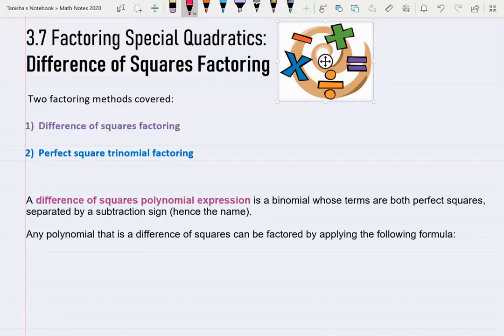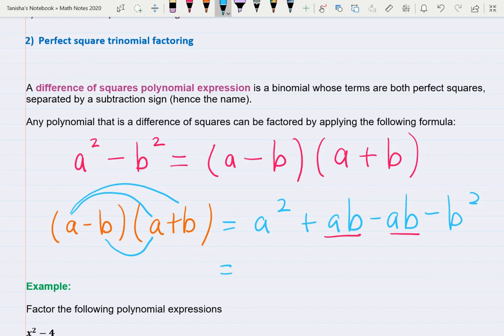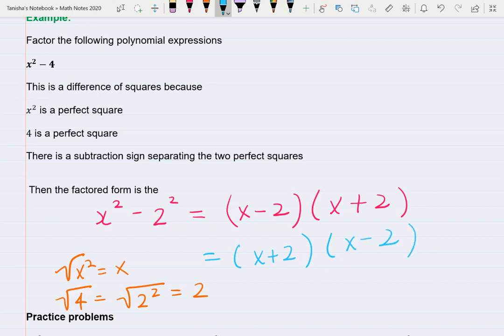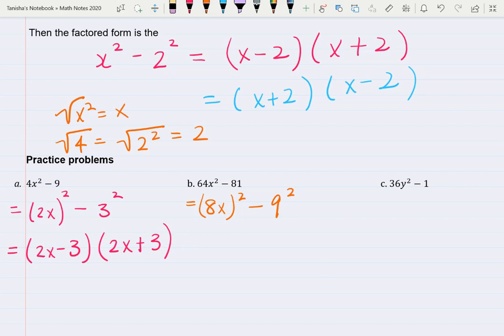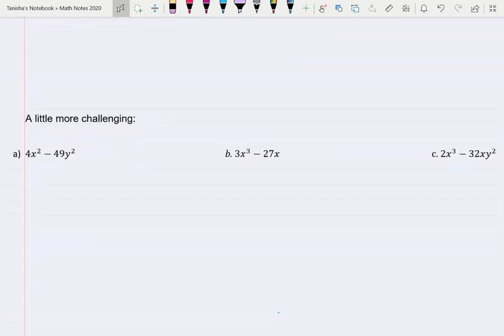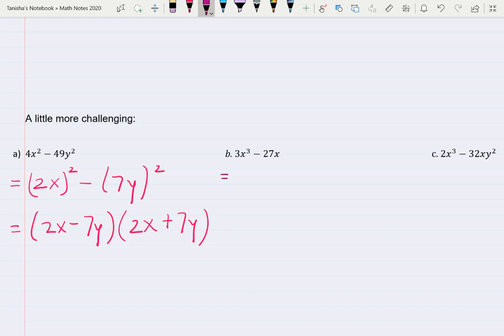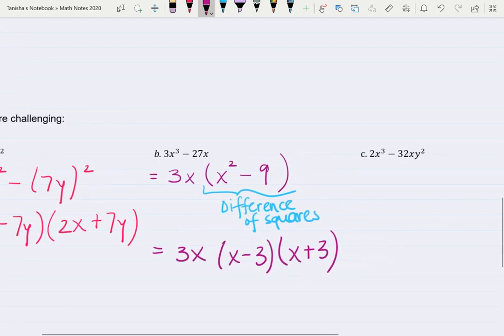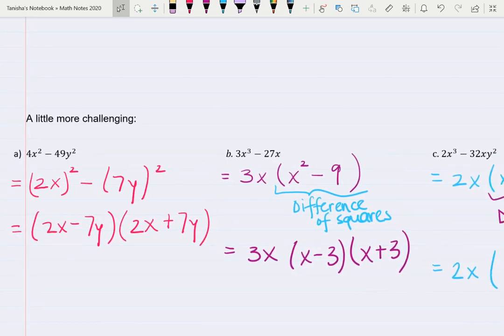Grade 10 Academic Factoring Special Quadratics pt 1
Difference of squares factoring method explained.